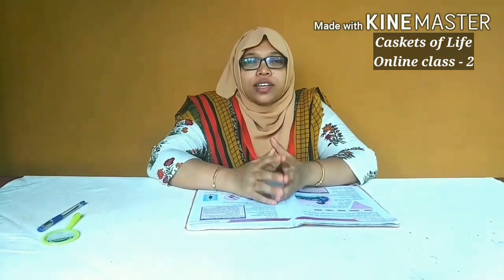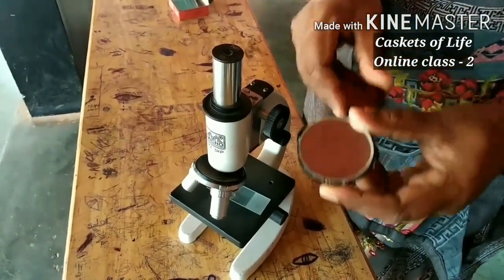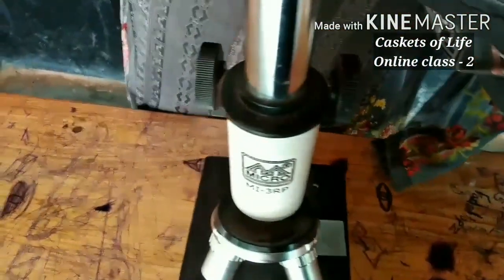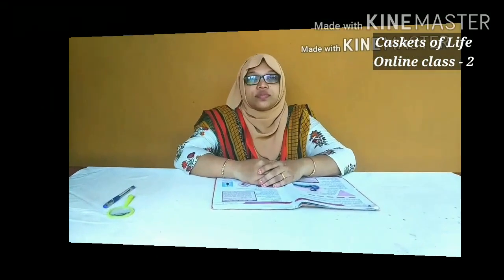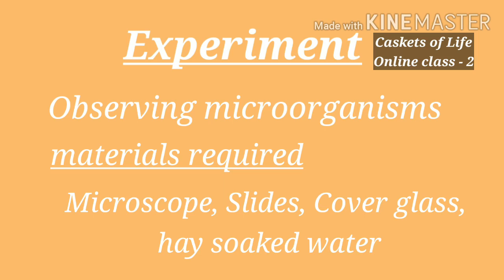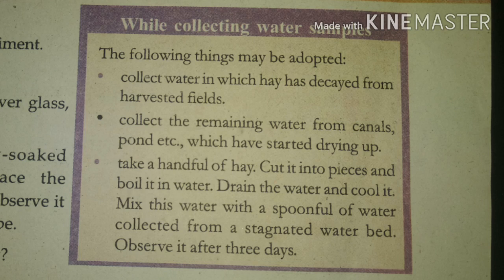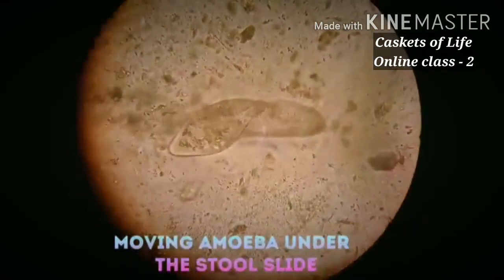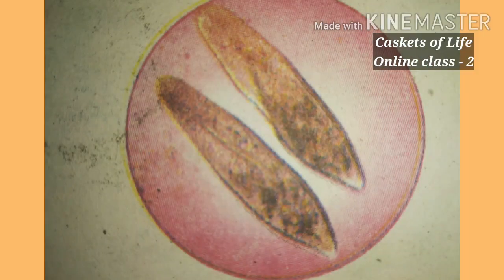Caskets of Life/Online class-2/Basic science-class 6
This is onlineclass of Kerala syllabus standard six basicscience chapter 1 CasketsofLife.

It is prepared according to modern syllabus and includes modern learning styles.
It is very easy to understand and scheduled as periods.

Links of sixth standard English medium basic science classes
Class 1

Class 2

Class 3

Class 4

Malayalam medium online classes of sixth standard basic science

Class 3